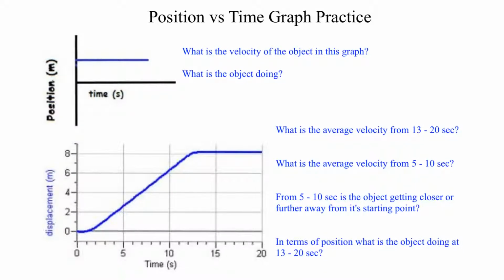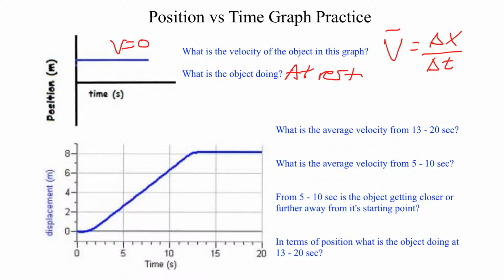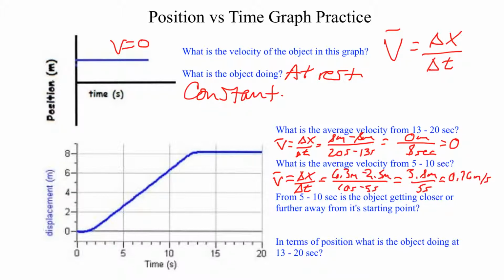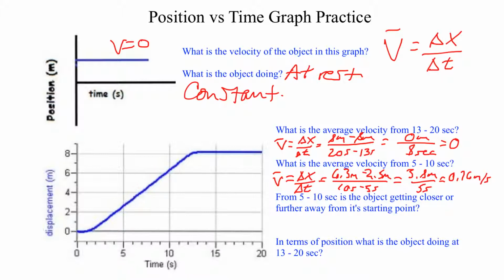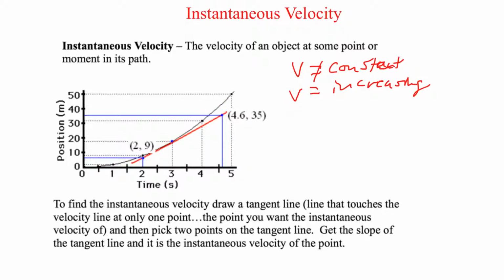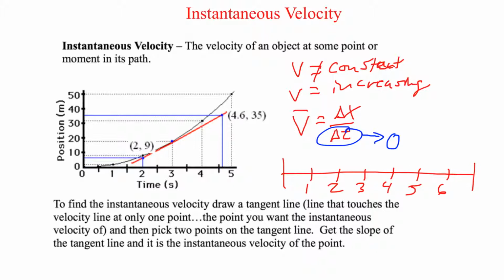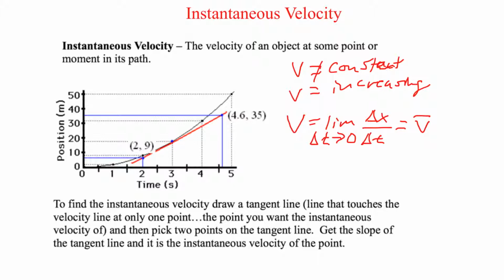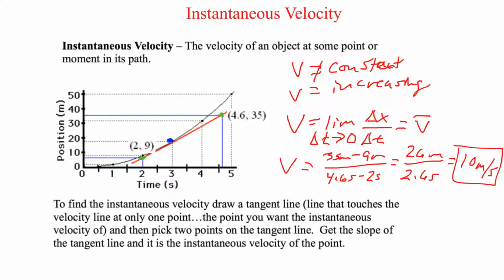P vs T Graph Practice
Learn about the position vs time graphs in this video.